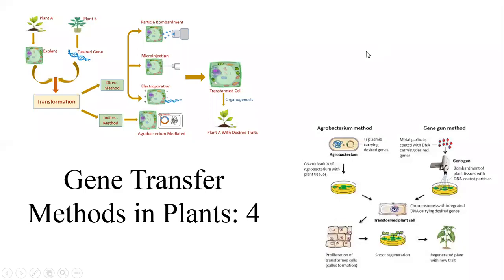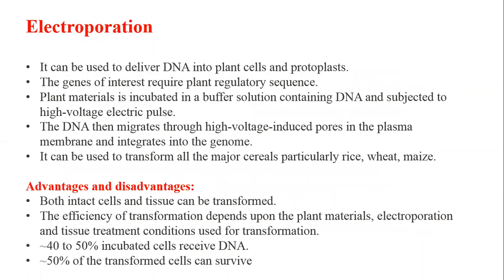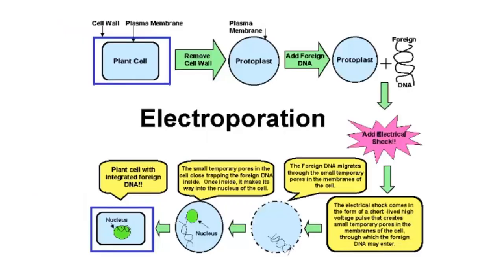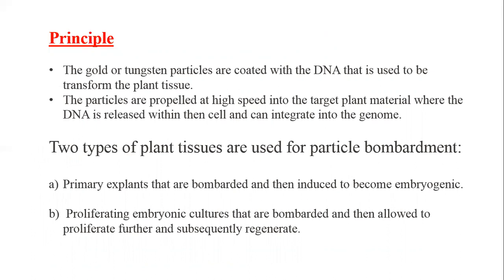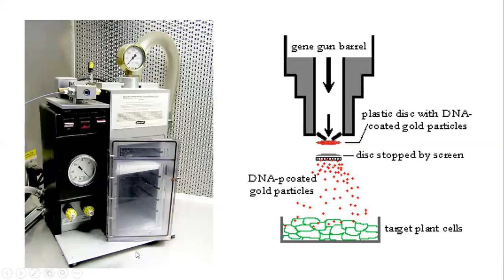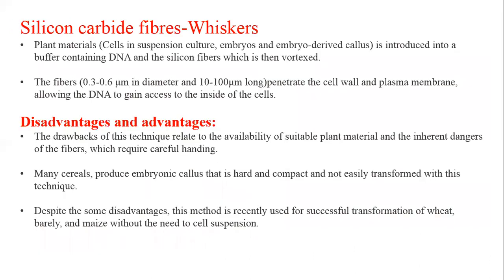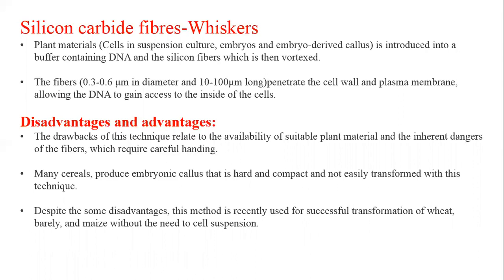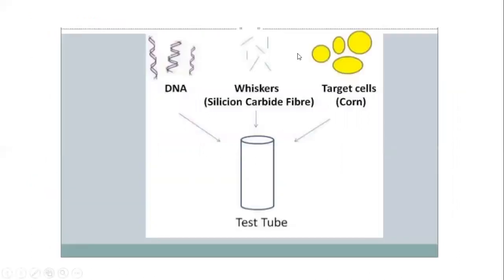Physical Methods of gene transfer in Plants